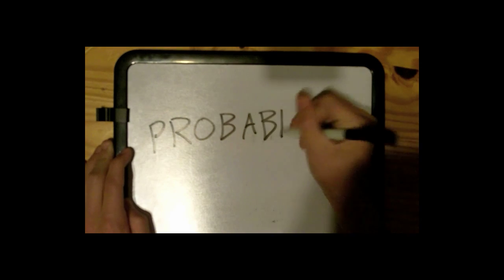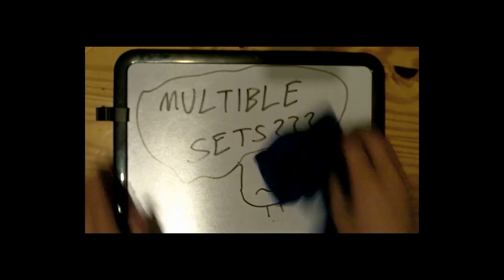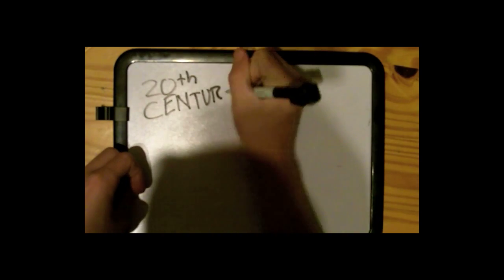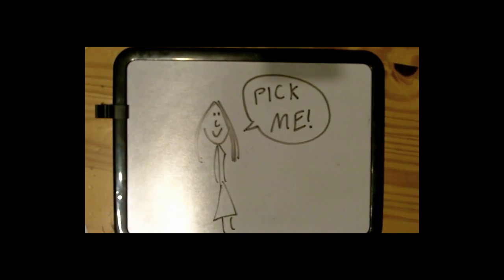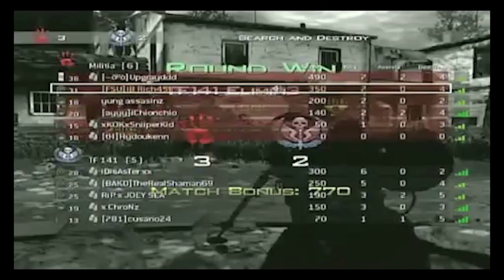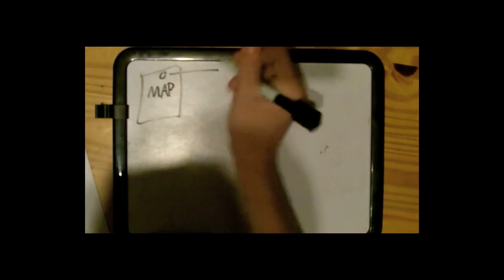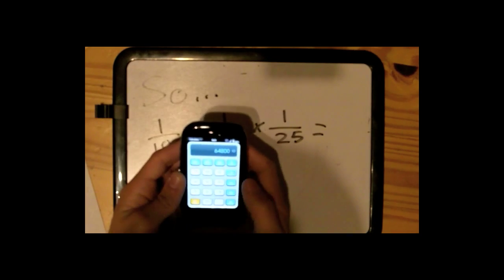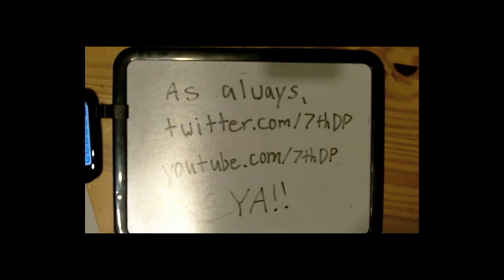Case Teaches Probability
This was my 8th grade end-of-year math project.

Big shout out to my awesome math teacher, who let me show my videos on his projector throughout the year...